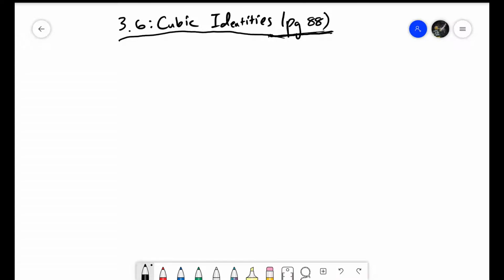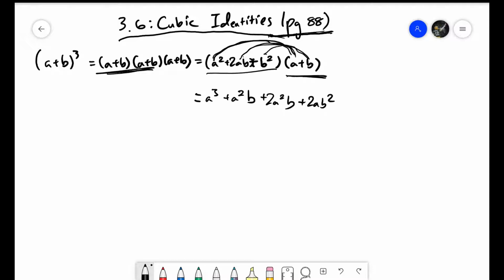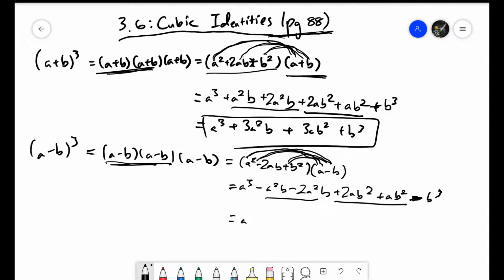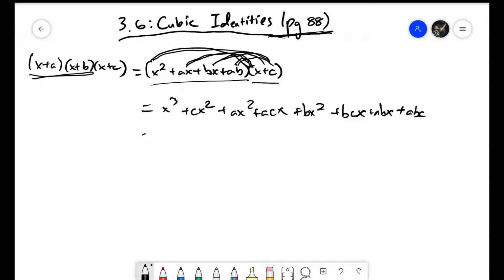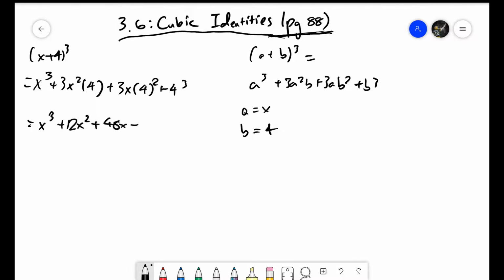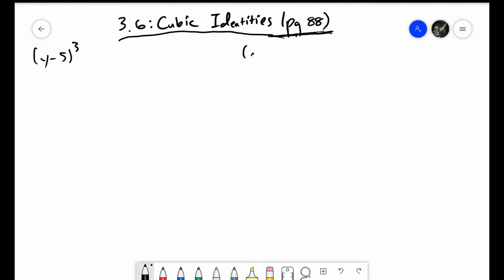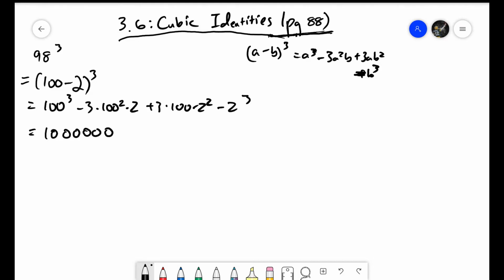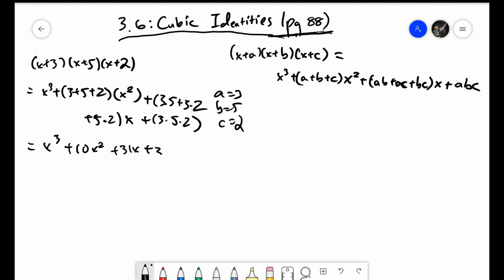3.6: Cubic Identities